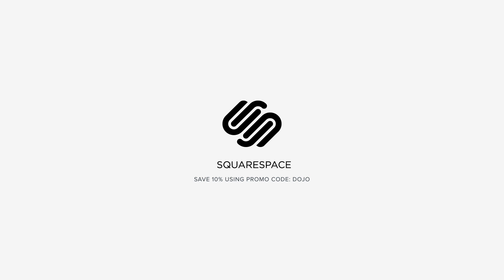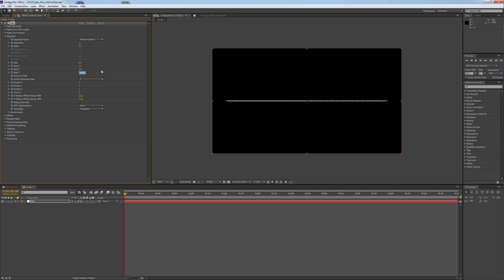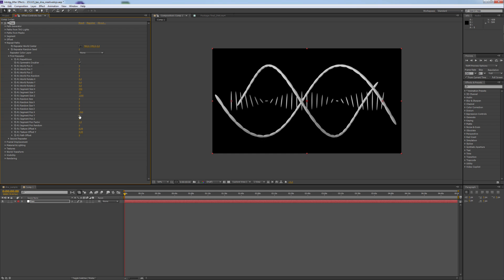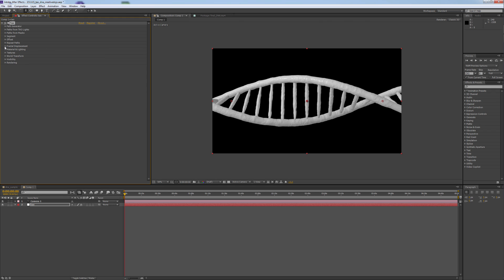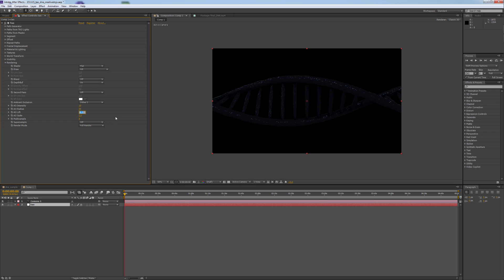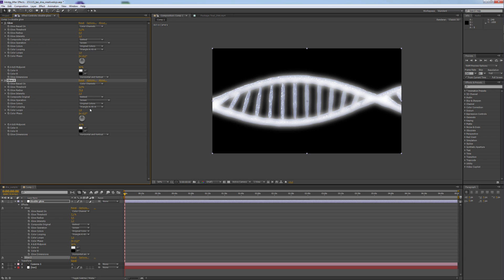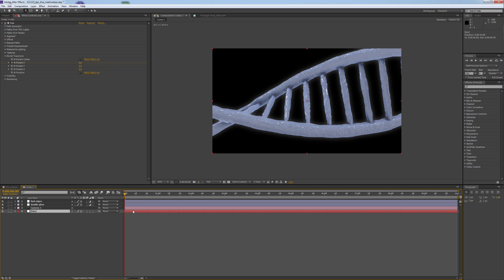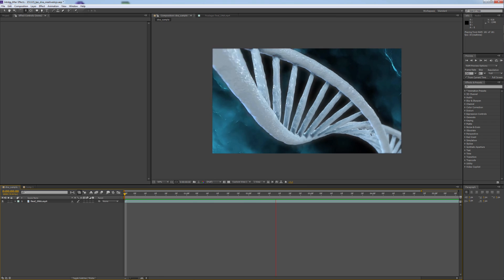After Effects: DNA Strands with Trapcode Tao Tutorial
In this tutorial, Stefan Holzheu will show how to create DNA strands with Trapcode Tao inside After Effects. He'll show everything from modeling the strand, texturing and color correcting the strands to give an organic look, and how to animate and loop the animation.